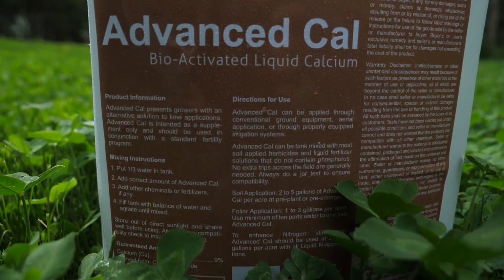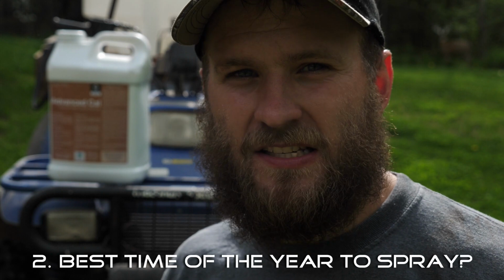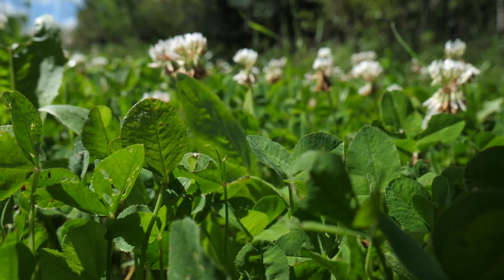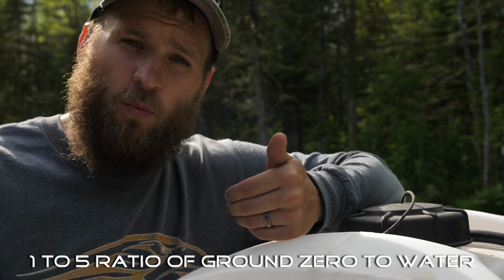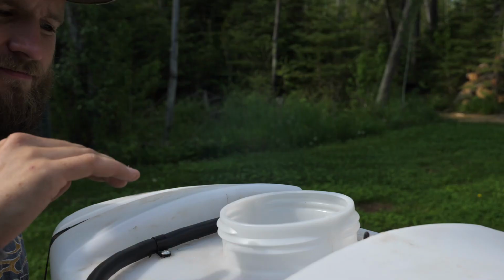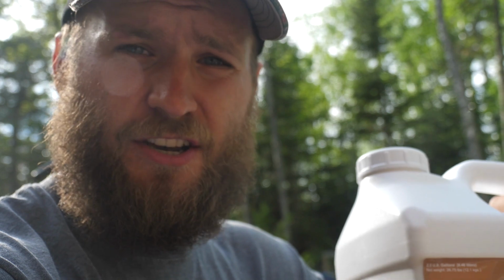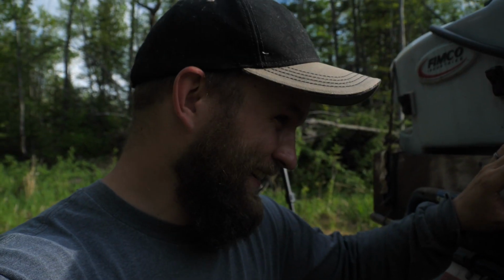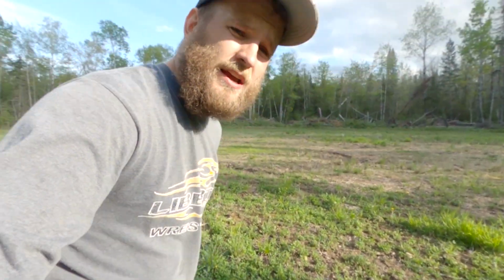HOW TO spray LIQUID CALCIUM by BUCK BRIBE // GROUND ZERO // 18 Acre Deer Habitat (E.12)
In this video I will demonstrate how to spray Buck Bribe's Ground ZERO (Liquid Calcium) on my food plots!